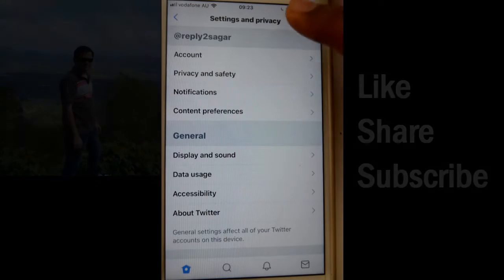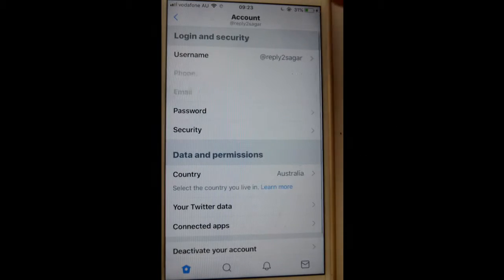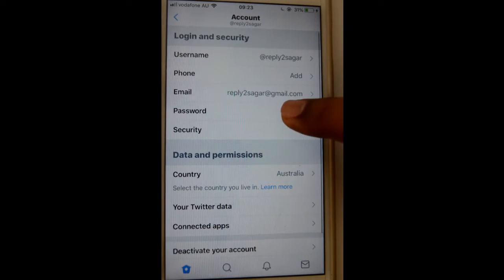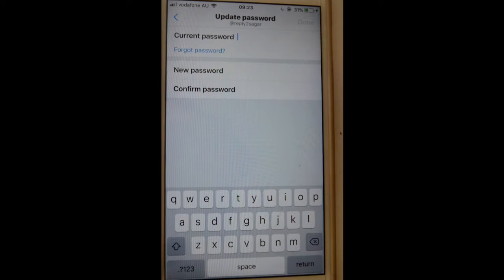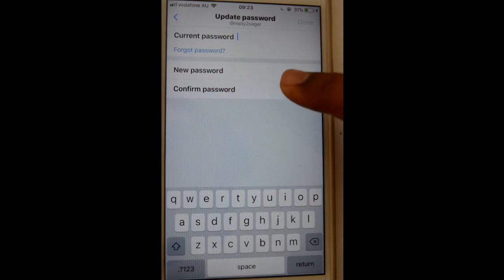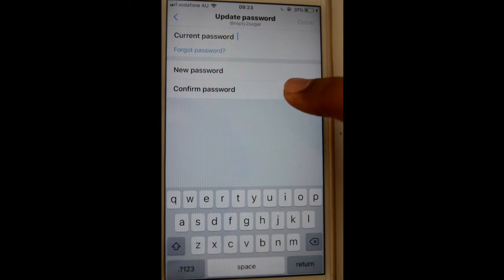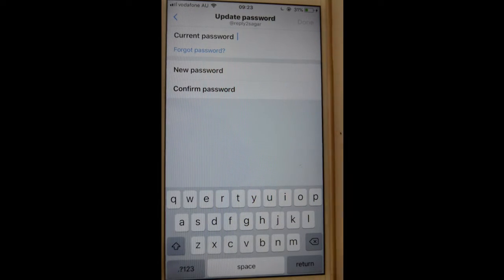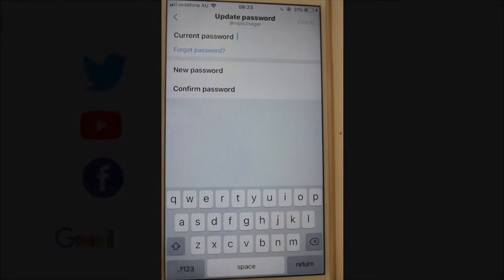How to change the password in Twitter iOS or iPhone app | Edit password